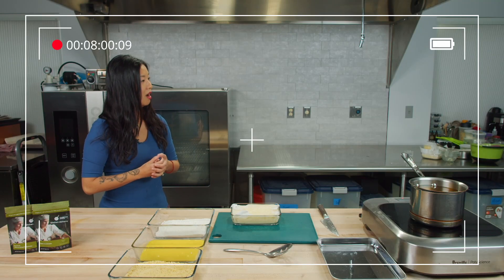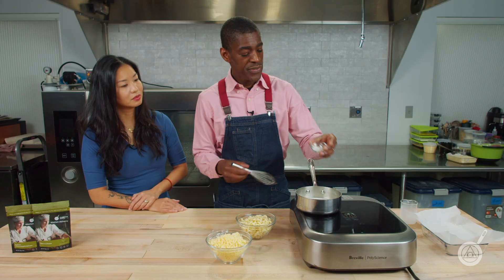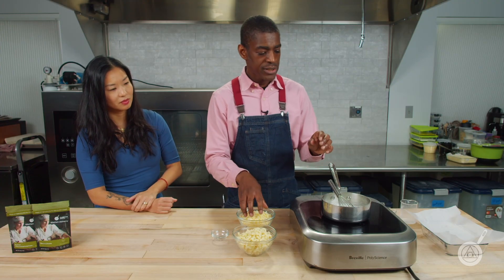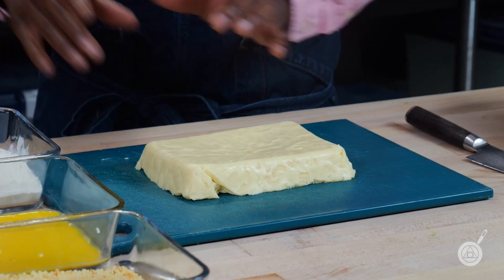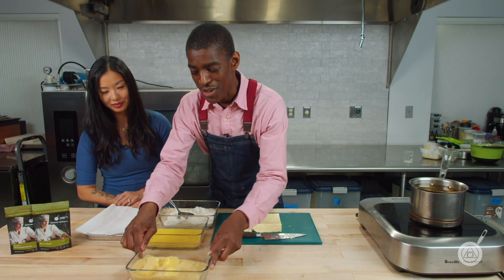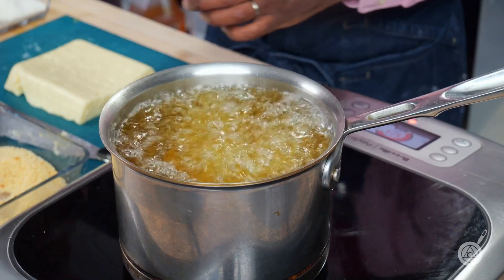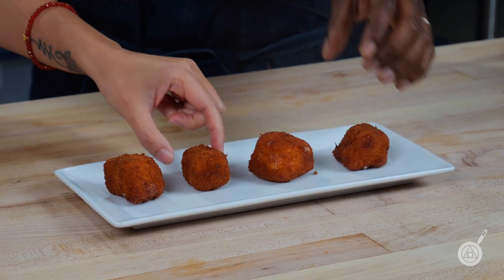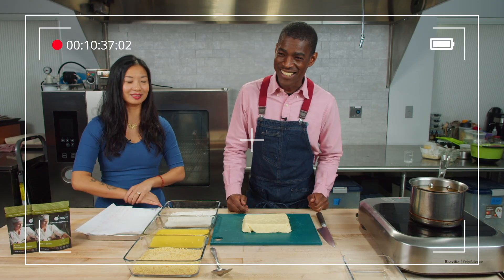Because Regular Mac & Cheese Isn’t Extra Enough. [WTF Ep 406]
Deep Fried Mac & Cheese That Won’t Explode in the Fryer! Ever tried deep frying mac and cheese only to watch it melt into cheesy chaos? Not this time. In this recipe, we’re turning comfort food into crispy, golden perfection — thanks to a little food science magic. We use sodium citrate and sodium hexametaphosphate to create a silky, stable cheese sauce that emulsifies like a dream and holds together when the heat is on. Crunchy on the outside, creamy and gooey on the inside — without any blowouts.Whether you're a kitchen chemist or just a mac & cheese lover, this one's for you. Watch to learn the trick behind a clean fry and the cheesiest pull ever.

Product Links:
Sodium Citrate

Recipe Link:
Deep Fried Mac n Cheese